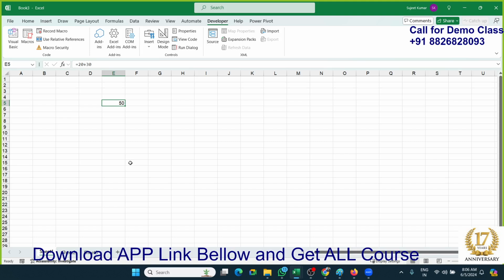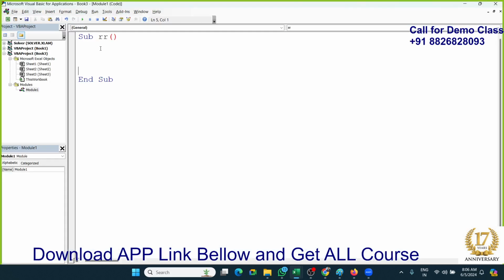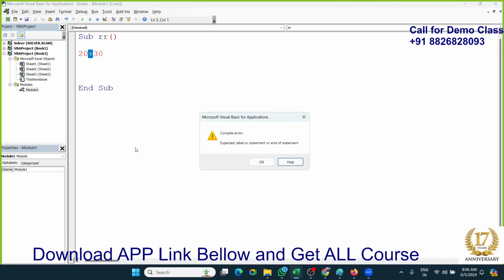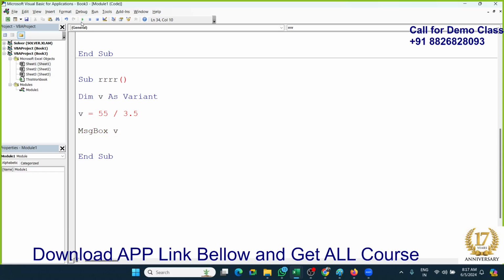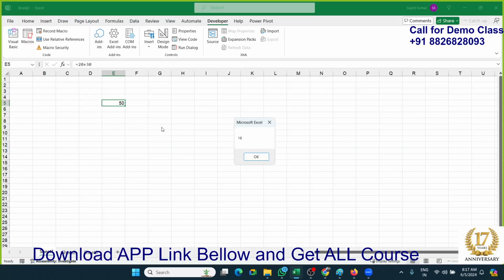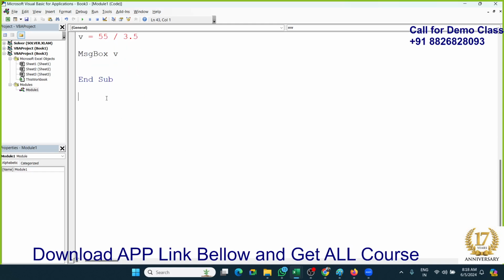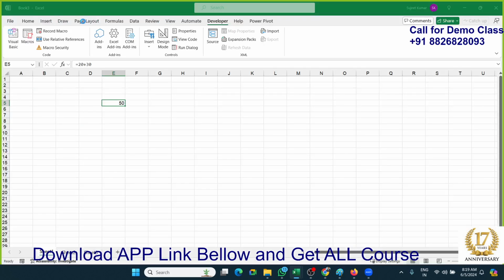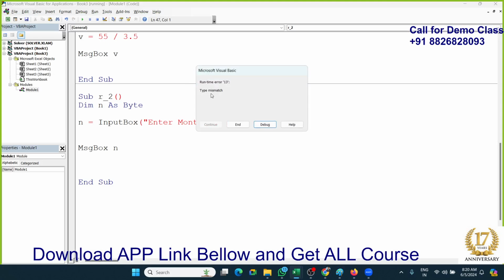VBA Macros Training